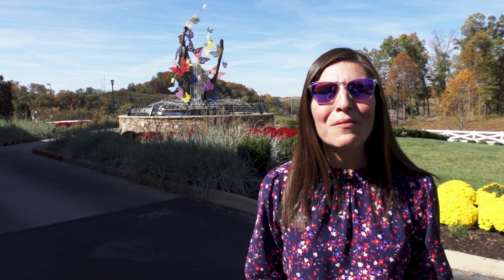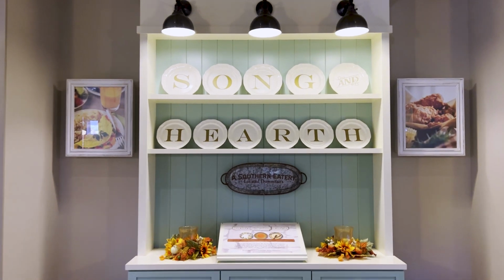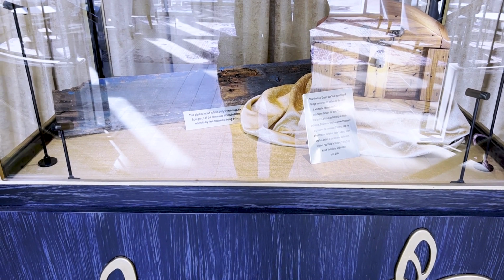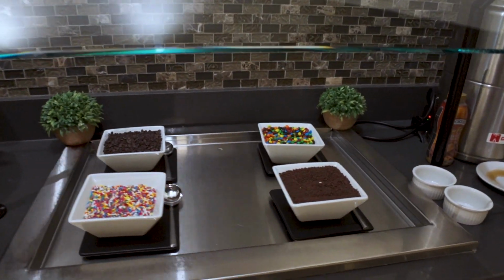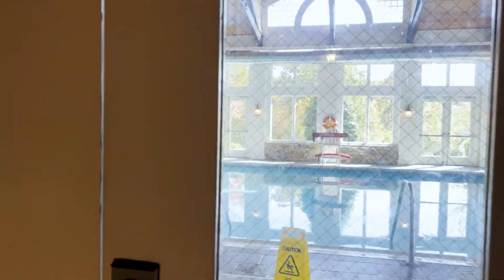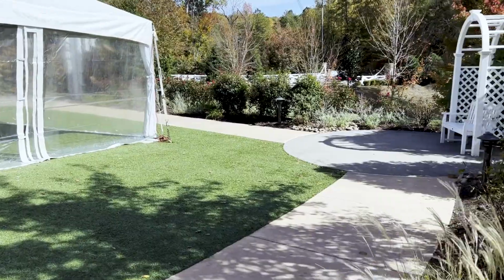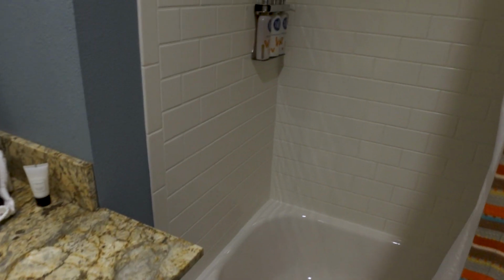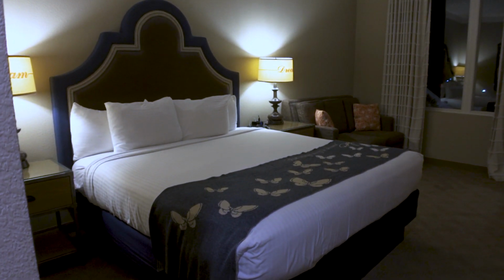Dollywood's DreamMore Resort and Room Tour | Pigeon Forge Tennessee | Travel and Foodie Warriors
Welcome to Dollywood's DreamMore Resort & Spa! Come explore this truly special resort in the Smoky Mountains of Tennessee!

Chapters
00:00 - Welcome to the DreamMore Resort
01:29 - Quick Serve Food
03:06 - Relaxing Areas in the Lobby
03:43 - Ticketing Center
04:23 - Chestnut Dream Box
04:55 - Song & Hearth - A Southern Eatery
05:52 - Breakfast at Song & Hearth
07:42 - The Album Cover Hallway
08:11 - Dollywood/Train & Gristmill Wall, Game Room, and Indoor Pool
09:04 - Spa
09:28 - Outdoor Pool
10:19 - Outdoor Barn & Fire Pit
11:00 - Dolly's Tour Bus
11:58 - Guest Room Tour
15:42 - The Fireplace is Really Hot!